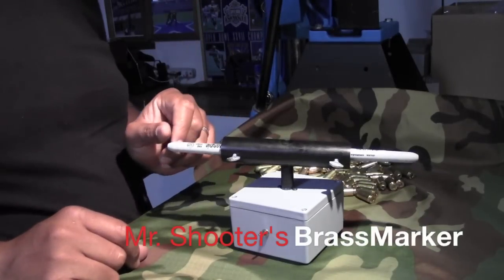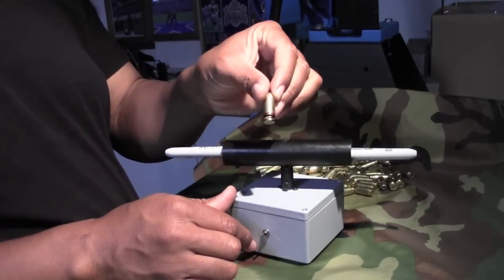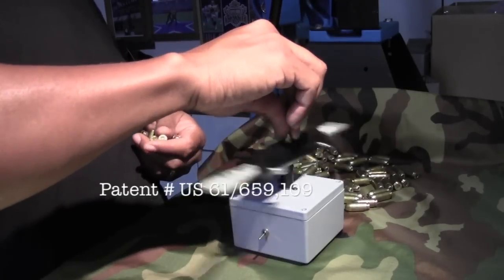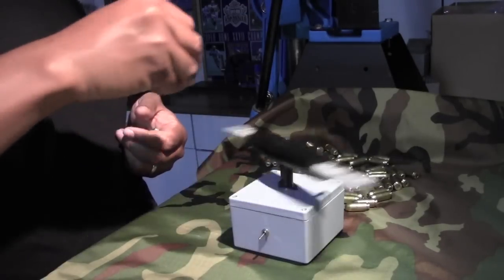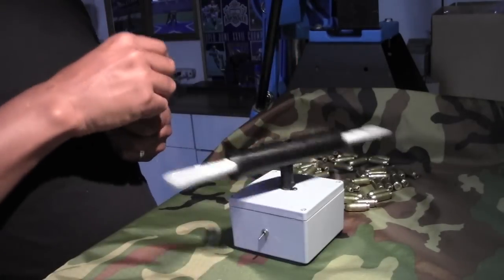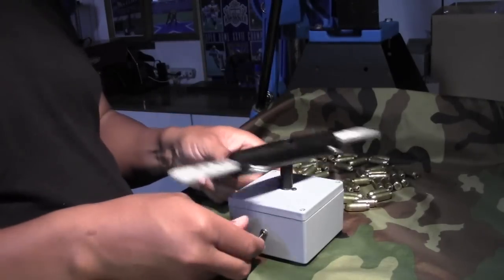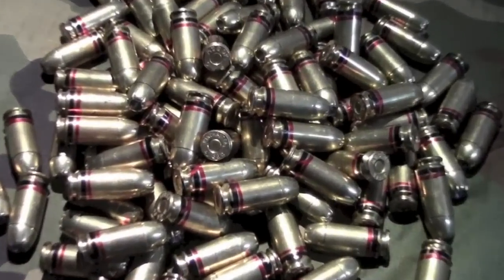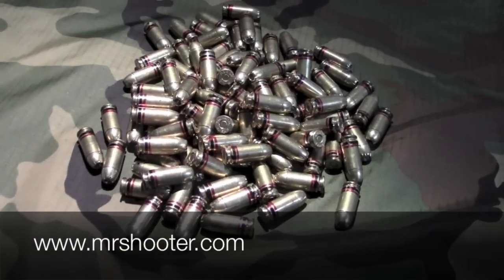Mr. Shooter's Brass Marker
Now you can have your very own motorized BRASS MARKER.  With this patented device, you will be able to stripe more than 20 brass per minute.  You can claim all of your brass on the range.  Wait till you see this amazing unit in progress!  If you're a reloader this is a must have device.